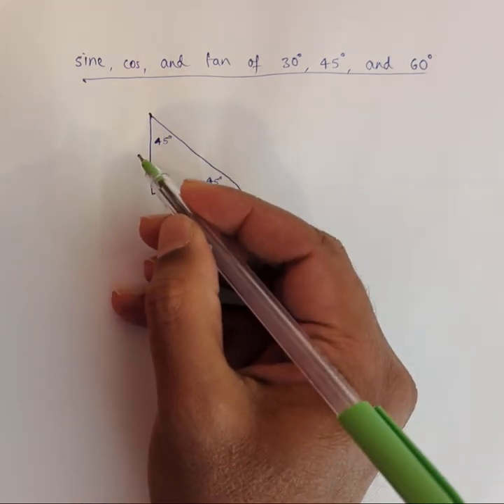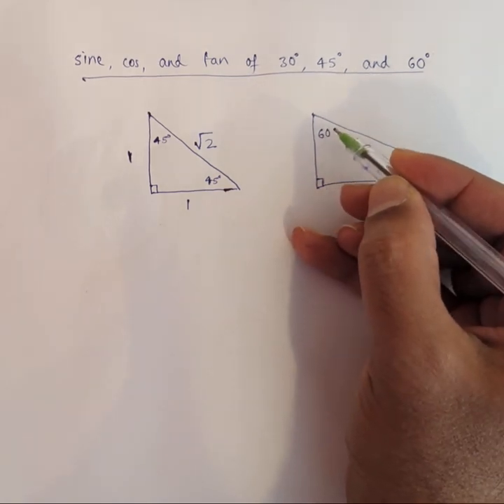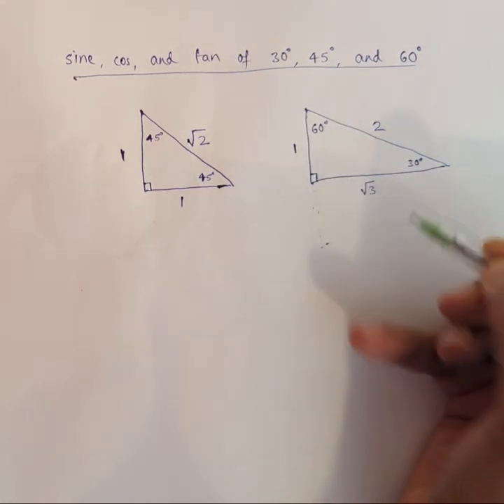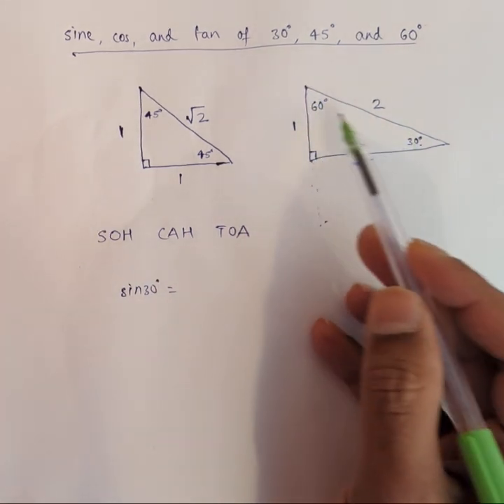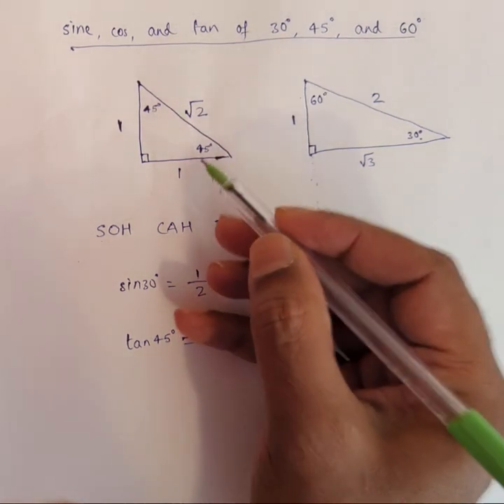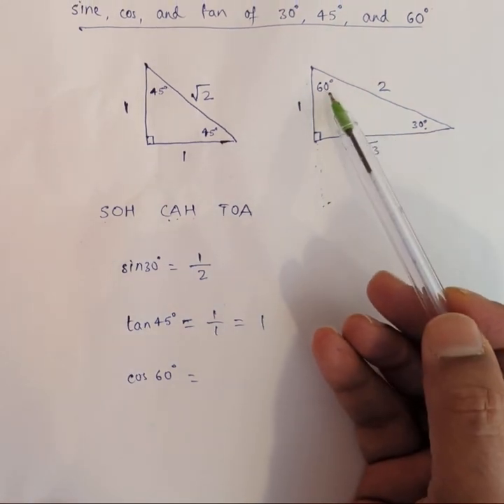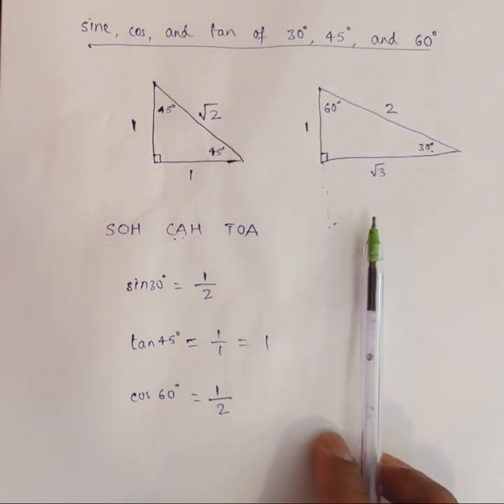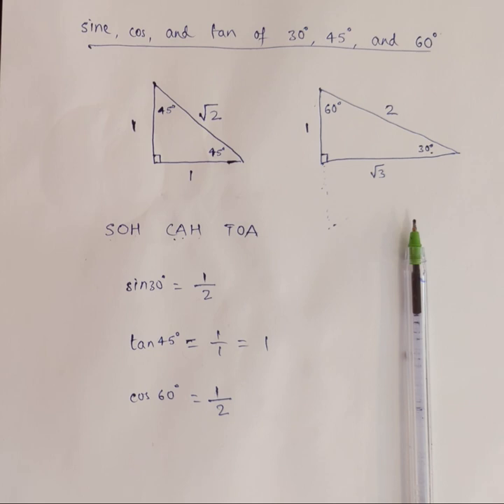Sin, cos, and tan of 30, 45, and 60 degrees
We use special right triangles to get the trig functions for 30, 45, and 60 degrees angles in this video.